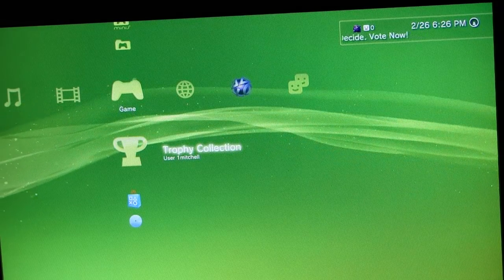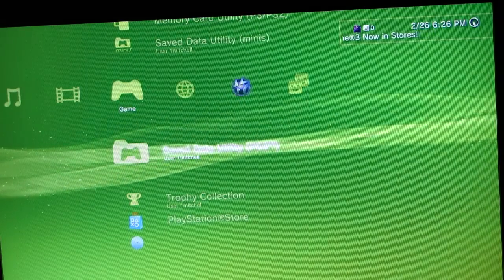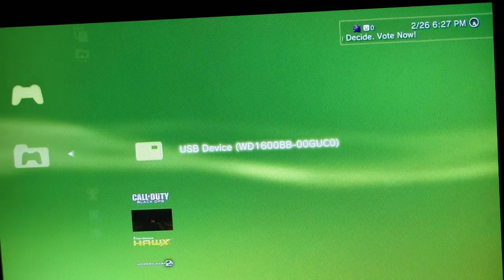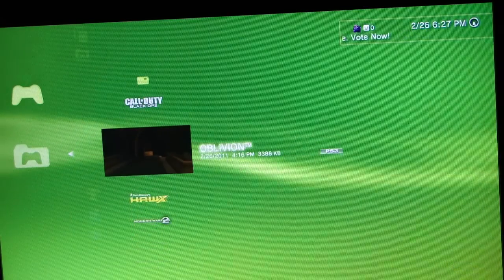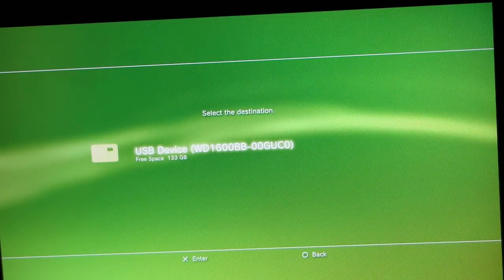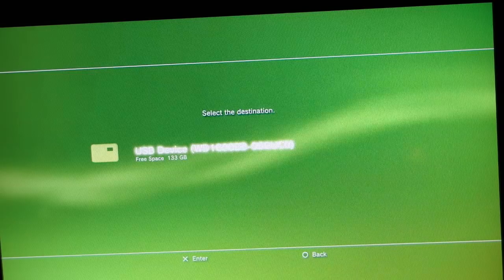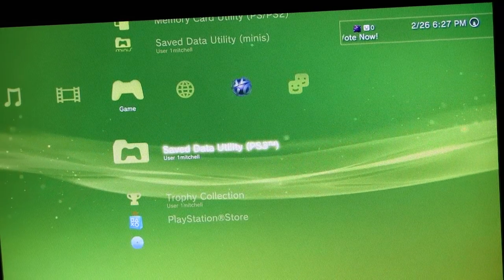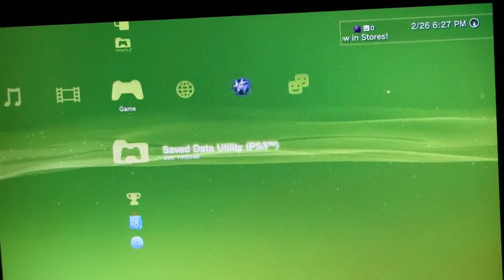transfer data from ps3 to external hard drive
this video shows how to back up data from your ps3 hard drive on to an external hard drive before installing a new hard drive into your console.